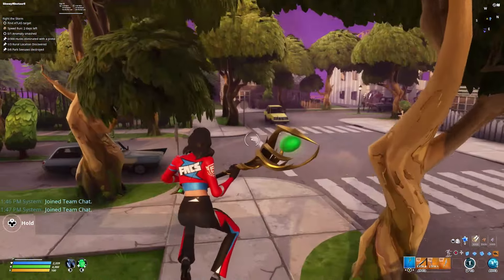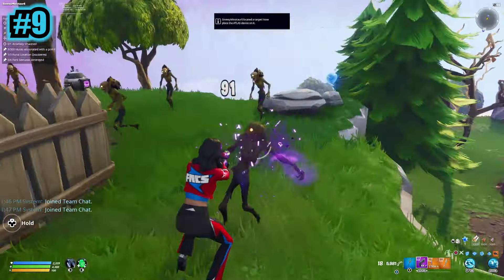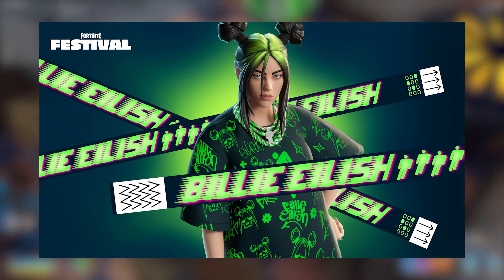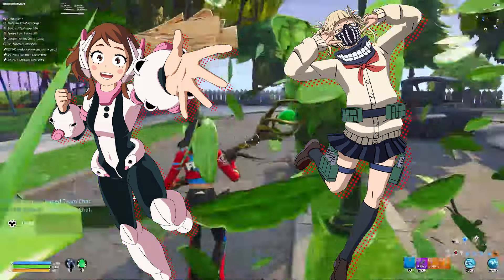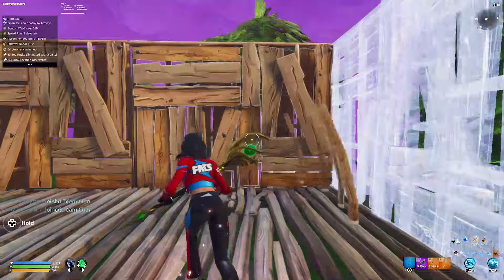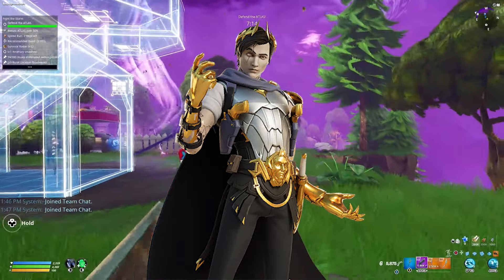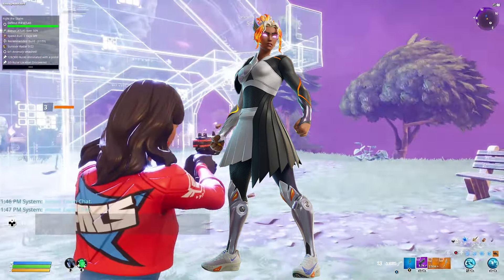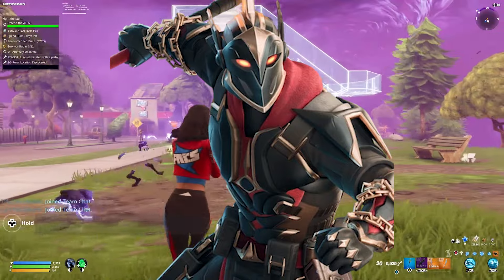My Top 10 *FAVORITE SKINS* Chapter 5 Season 2! (Fortnite Battle Royale)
Chapter 5 Season 2 is finally coming to an end & with that comes my Top 10 Skins video! We had a lot of great Skins released throughout Season 2 so which ones did I like this Season?

Hi, my name is SInewyMinotaur but you can call be SInewy or Minotaur. or both.